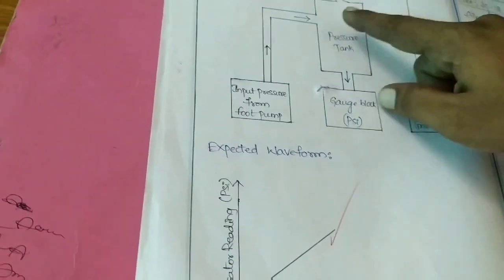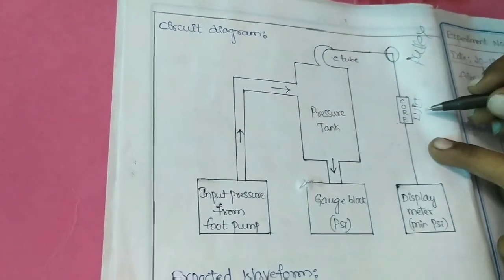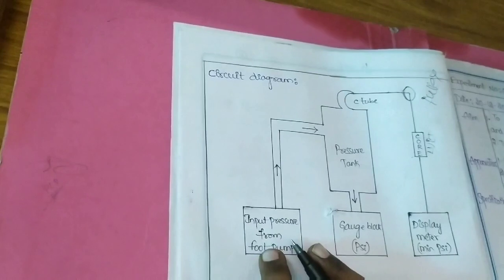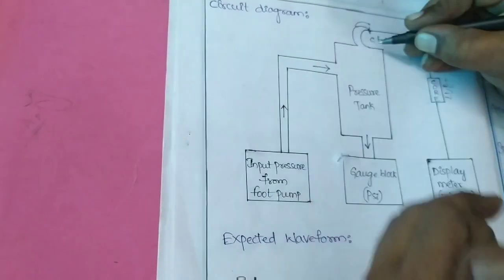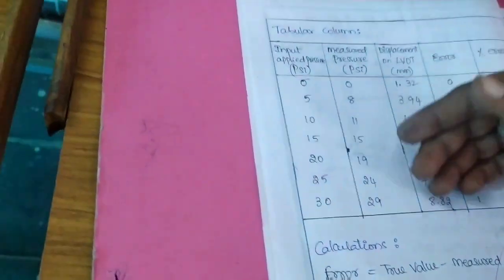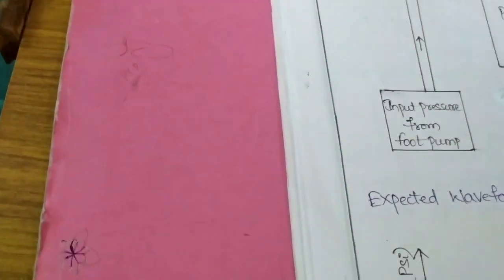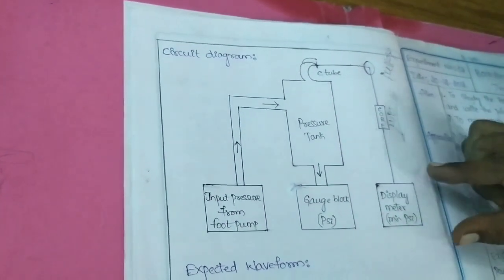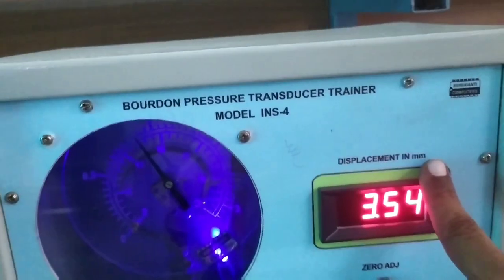Measurement of Pressure using Bourdon tube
MeasurementofPressureusingBourdon tube